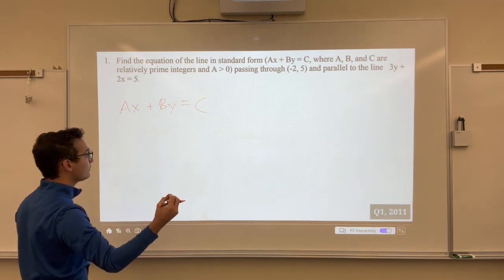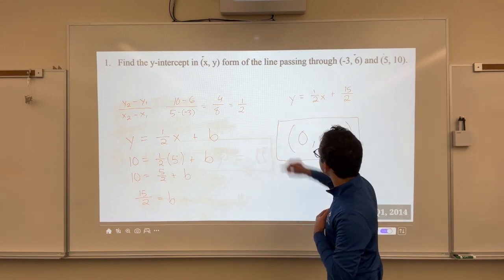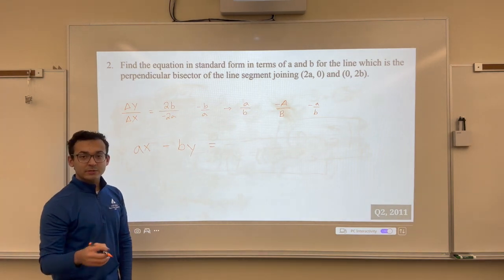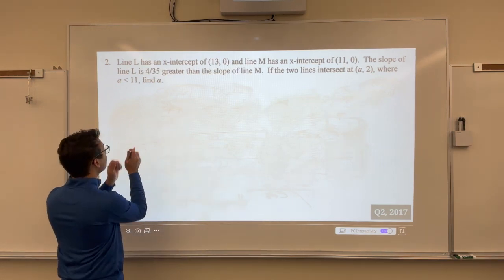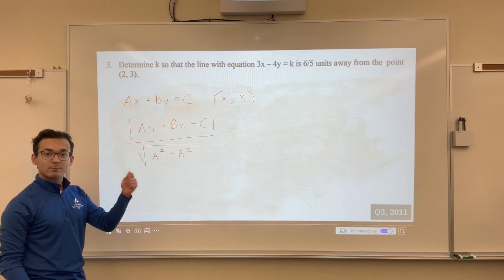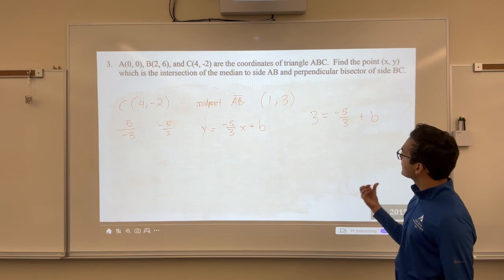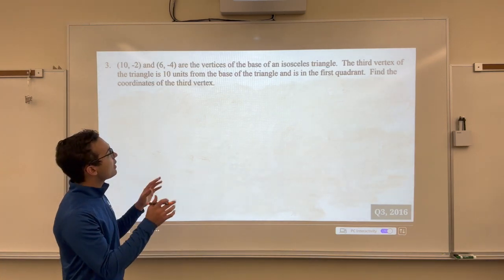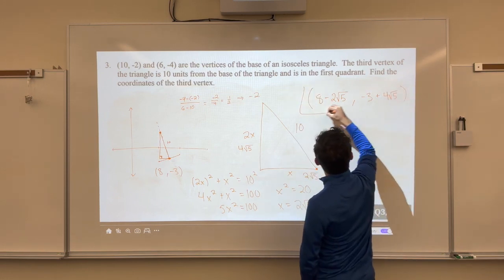MAML Meet 4 Topic 3: Linear Coordinate Geometry | Practice Problems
This is Sebastien Martinez from The MAML Manual! In this video, I cover nine problems from MAML Meet 4 Topic 3: Linear Coordinate Geometry. Please note that on Problem 7, the answer should be "0 or -12", NOT "0 or 12". I made an editor's note at 24:38 about this sign error as well.

We want to help as many students as we can succeed in these competitions, and we can’t do that without your help.

That’s all for now! Enjoy the video and have a great day.

-Sebastien

Chapters:
00:00 Intro
00:12 Standard Form of a Line
01:50 Problem 1 (2011, Q1)
03:39 Problem 2 (2014, Q1)
06:16 Problem 3 (2015, Q1)
09:38 Problem 4 (2011, Q2)
12:31 Problem 5 (2015, Q2)
16:07 Problem 6 (2017, Q2)
21:23 Problem 7 (2011, Q3)
25:45 Problem 8 (2015, Q3)
32:37 Problem 9 (2016, Q3)
39:50 Outro